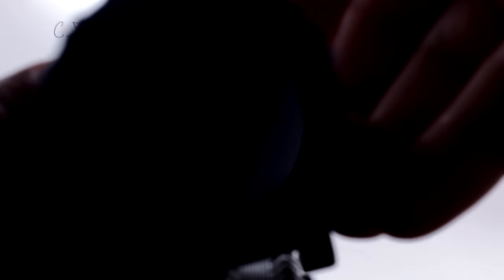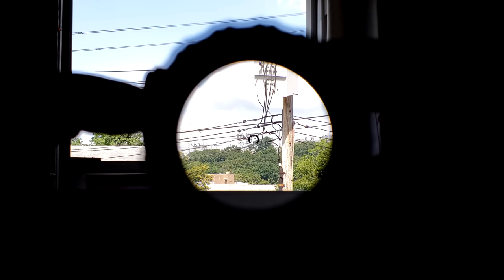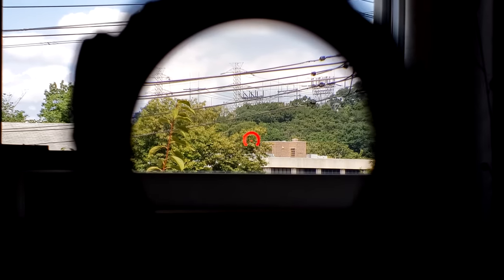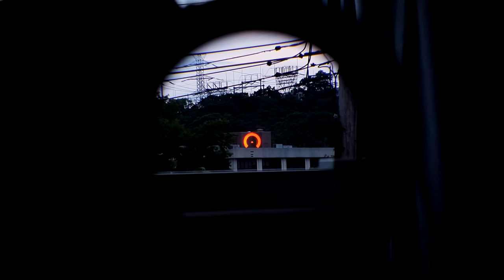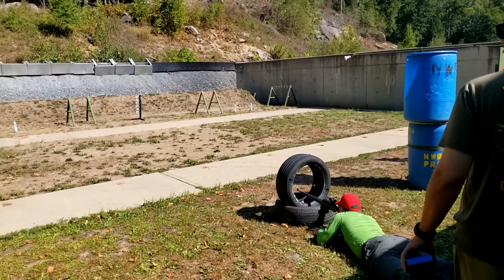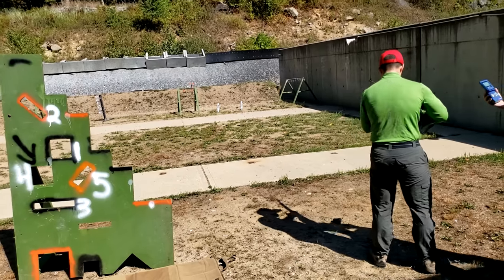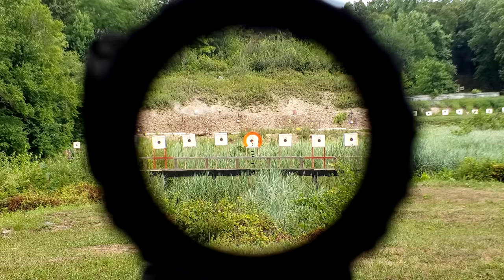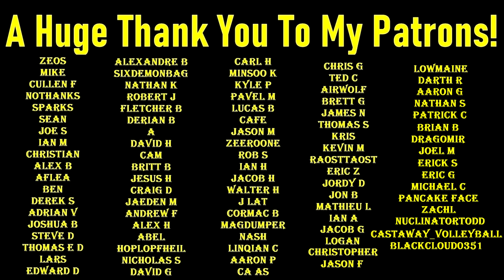Primary Arms Struck Gold! The GLx 2x Prism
A Huge thank you to PA CEO Marshall for throwing this my way for review. Fortunately, my expectations were met with assurance as to the ability of this thing.

00:00 - Reticle Overview
01:46 - Rooftop Day
05:08 - Rooftop Dusk
06:26 - Smallbore
07:53 - Rimfire Match
09:11 - Comparisons (SLx 2.5x/ 1x micro, S432)
10:28 - Largebore & Final thoughts